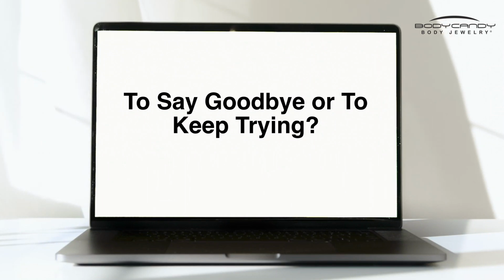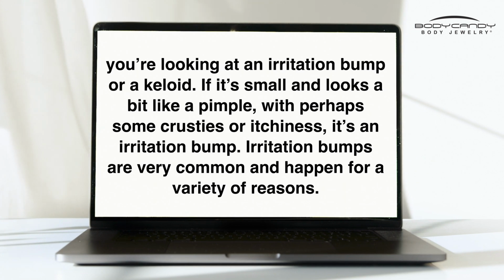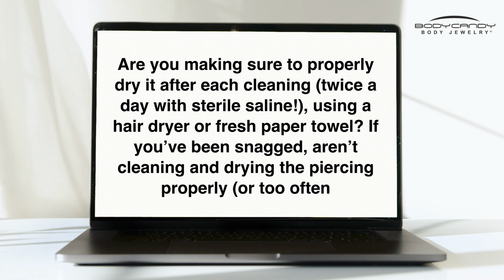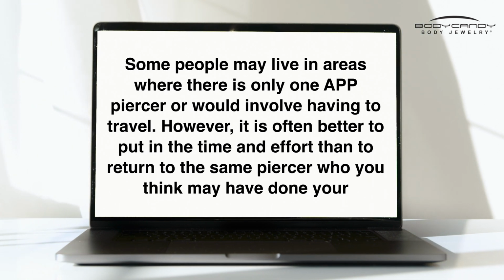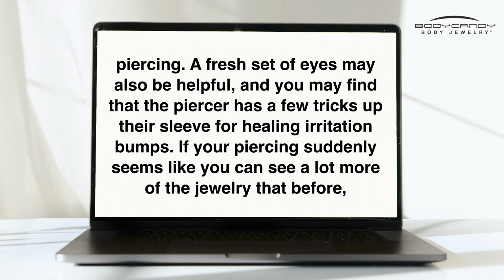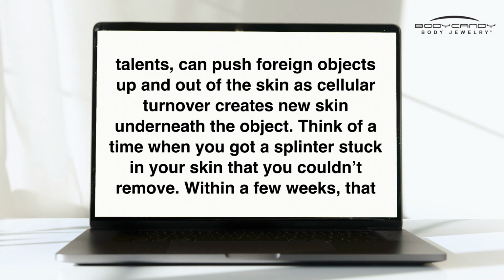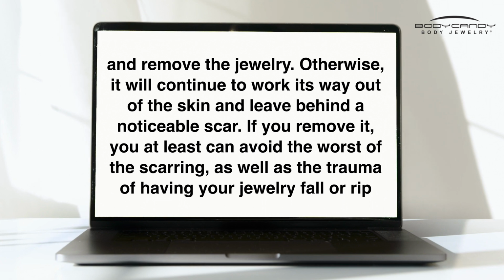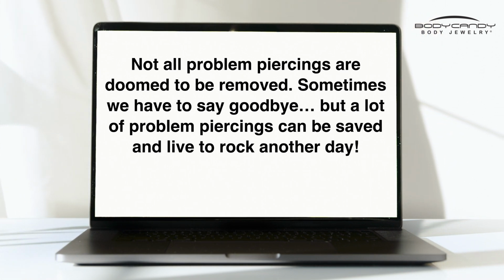The Piercing Vlog: When should you let your piercing go?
To Say Goodbye or To Keep Trying?

Sometimes in life, we have to learn when to just let go. This is true of piercings, just like everything else. But don’t despair yet! Sometimes we get a piercing that refuses to heal, develops problems, or just doesn’t look right. Some fresh piercings may have to be removed due to innate problems that can’t be fixed but some piercings, with a little bit of help and patience, can be saved.

One of the most common questions about problem piercings is whether you’re looking at an irritation bump or a keloid. If it’s small and looks a bit like a pimple, with perhaps some crusties or itchiness, it’s an irritation bump. Irritation bumps are very common and happen for a variety of reasons. Did you accidentally snag your piercing on something? Are you wearing the correct style of jewelry for a new piercing? Are you touching or playing with the jewelry or, even worse, touching it with dirty hands? Are you making sure to properly dry it after each cleaning (twice a day with sterile saline!), using a hair dryer or fresh paper towel? If you’ve been snagged, aren’t cleaning and drying the piercing properly (or too often/not often enough), or are playing with the piercing, you may be causing your own problem. Piercing bumps will often go away on their own if left alone. However, if none of these options fit your situation – or if you know for a fact that you have the wrong jewelry in – a trip to the piercer is in order. This is where it gets tricky.

If you think the piercer may be part of the problem, you are NOT required to return to their shop for a consult. Some people may live in areas where there is only one APP piercer or would involve having to travel. However, it is often better to put in the time and effort than to return to the same piercer who you think may have done your piercing incorrectly. What needs to be checked is the style of jewelry, but also the angle of the piercing. If the piercing is done at an incorrect angle, the jewelry will press down slightly harder on one side which can frequently cause irritation bumps. You also want to be certain that the jewelry is not only the correct style but piercing-appropriate materials. Some materials are fine to wear once your piercing heals but should not be used to perform a piercing. A fresh set of eyes may also be helpful, and you may find that the piercer has a few tricks up their sleeve for healing irritation bumps.

If your piercing suddenly seems like you can see a lot more of the jewelry that before, if you can see the barbell through the skin, the jewelry appears to be moving, or there’s a red line on your skin along the length of the barbell, it may be time to remove it. Rejection is always a heartbreak. The body, in all its wonderous talents, can push foreign objects up and out of the skin as cellular turnover creates new skin underneath the object. Think of a time when you got a splinter stuck in your skin that you couldn’t remove. Within a few weeks, that splinter probably worked its way out of your skin on its own. This is the same idea. Sometimes piercings reject because they are in areas with a lot of motion, such as an eyebrow. Sometimes they get snagged on things, like a dermal on clothing, which can start the rejection process. Sometimes they may have been pierced too shallow. When the rejection process begins, it’s pretty much impossible to stop. This is when you need to accept the inevitable and remove the jewelry. Otherwise, it will continue to work its way out of the skin and leave behind a noticeable scar. If you remove it, you at least can avoid the worst of the scarring, as well as the trauma of having your jewelry fall or rip right through your skin.

If your new (or new-ish) piercing is looking a little rough, it’s always a bit sad and worrisome to think that you may have to remove it. But with a few changes and some TLC, that doesn’t have to be the case. Not all problem piercings are doomed to be removed. Sometimes we have to say goodbye… but a lot of problem piercings can be saved and live to rock another day!

Facebook: Body Candy Body Jewelry